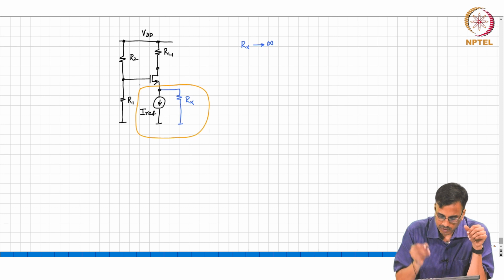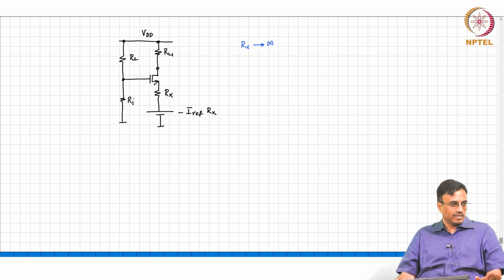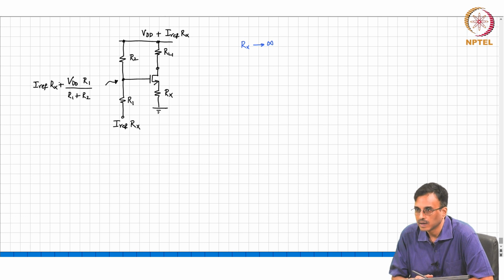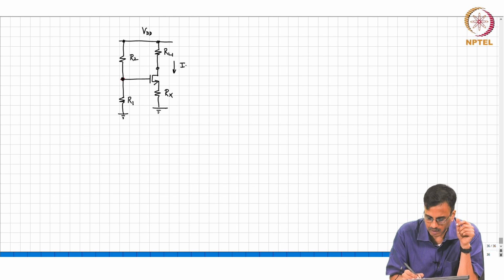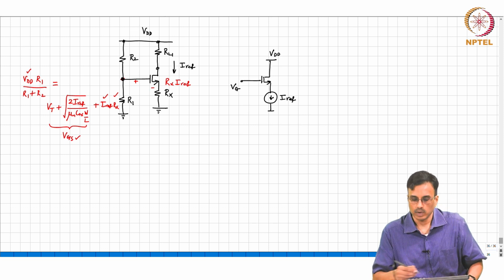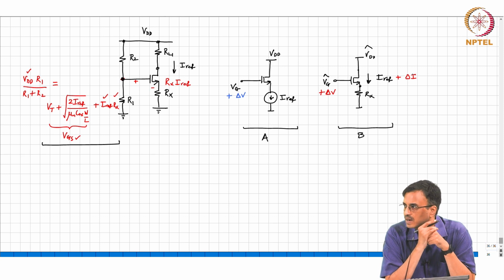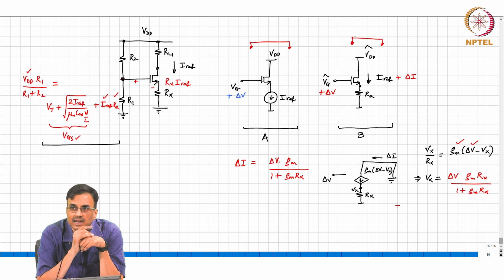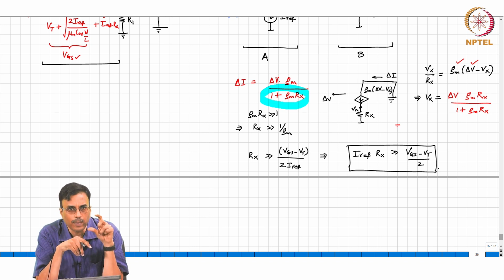Robust Biasing with Source Degeneration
Robust biasing using negative feedback